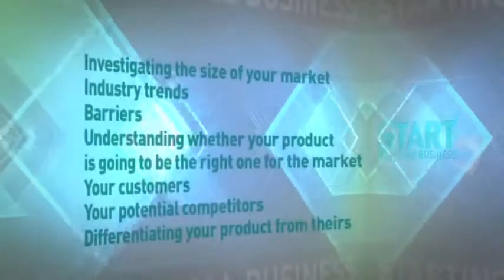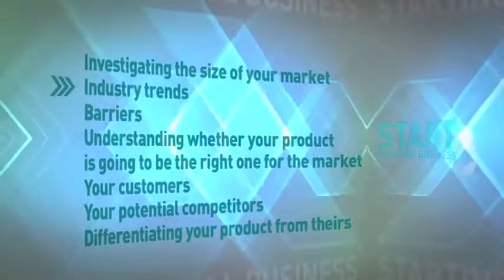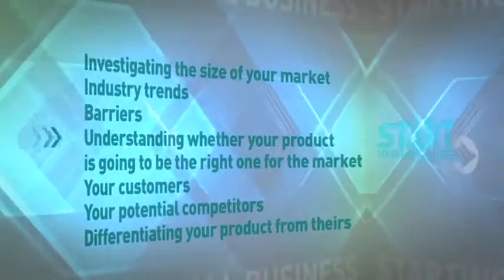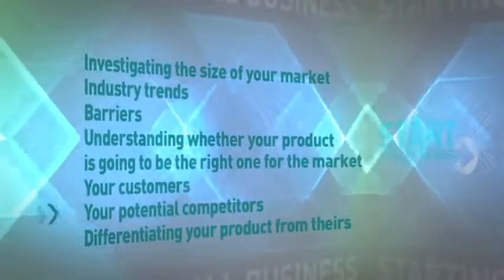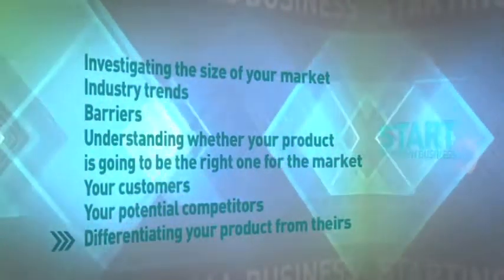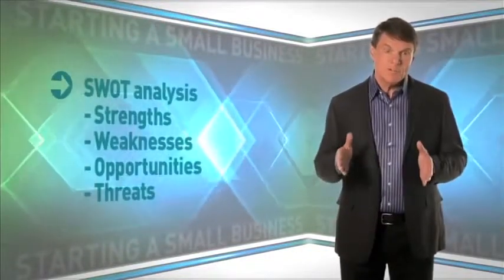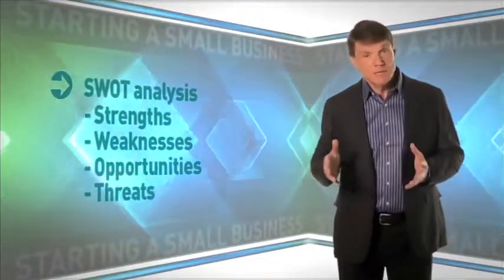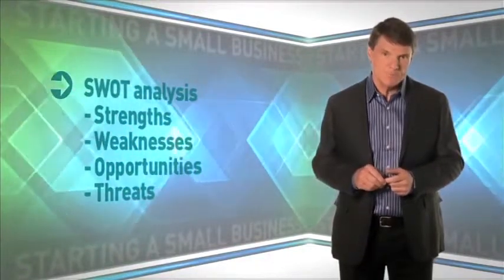Start Your Own Business - Understanding: Key principles - Part 7 of 21